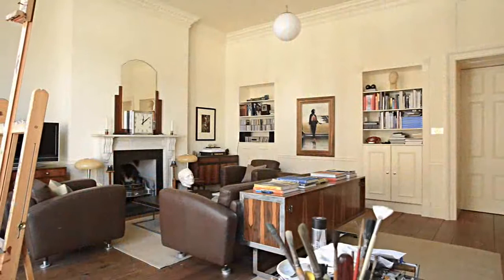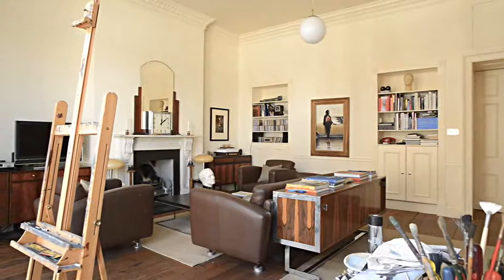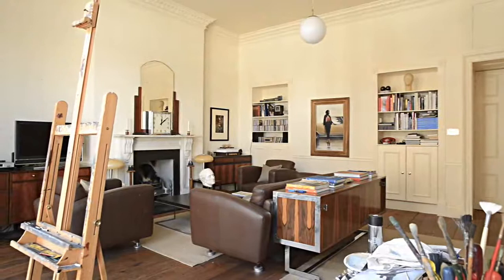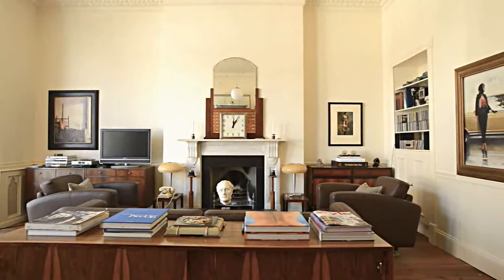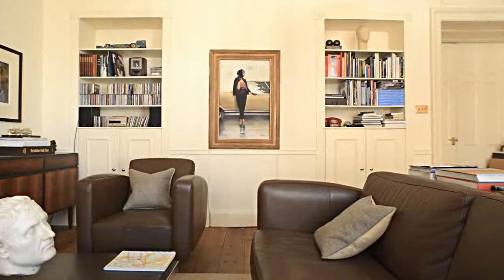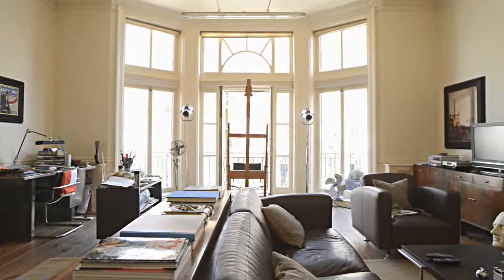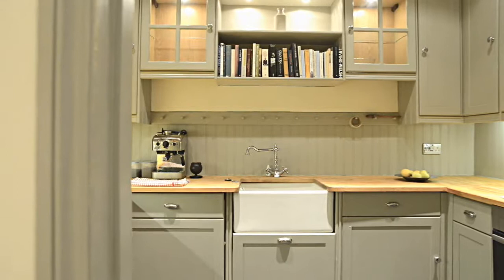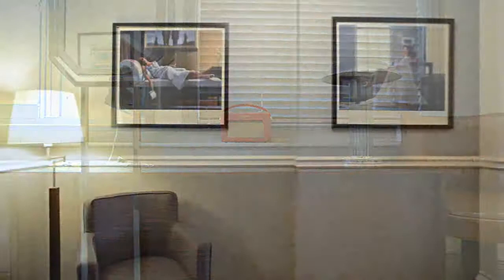Jack Vettriano's former flat on Pont Street, London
The shy painter completed lots of his brilliant paintings here.